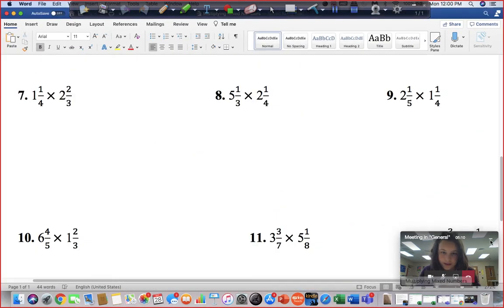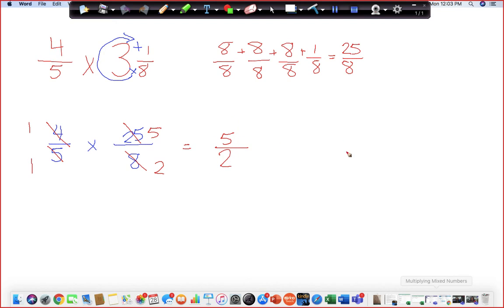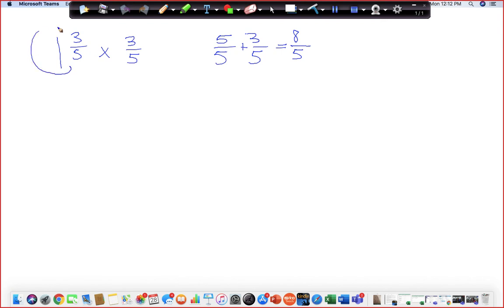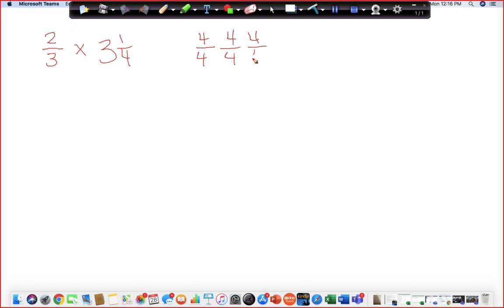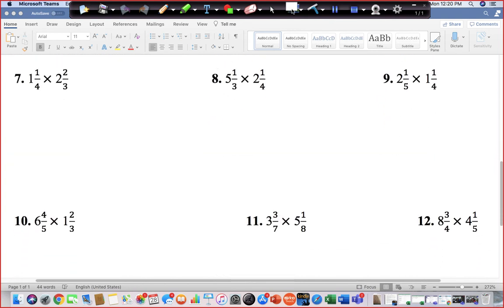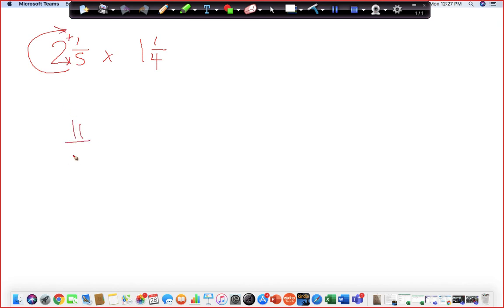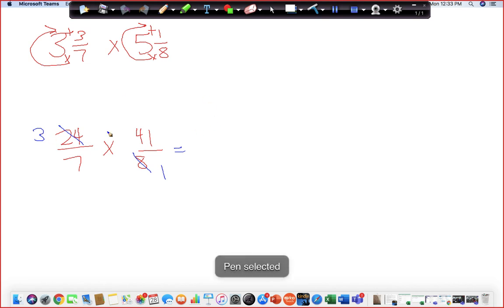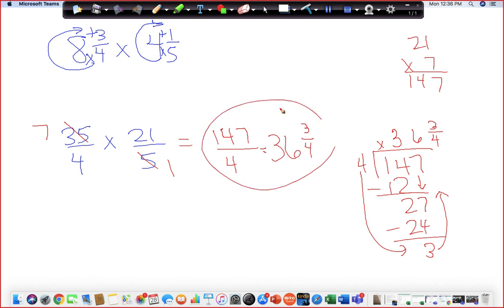6th grade Answers to Multiplying Mixed numbers